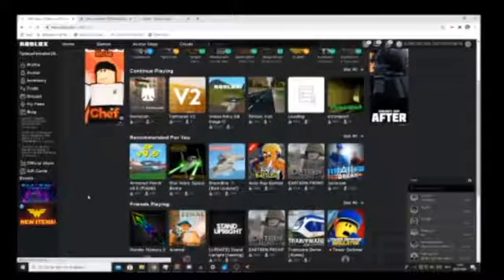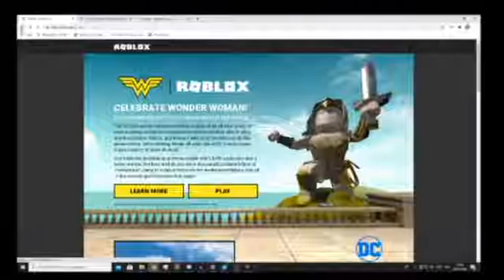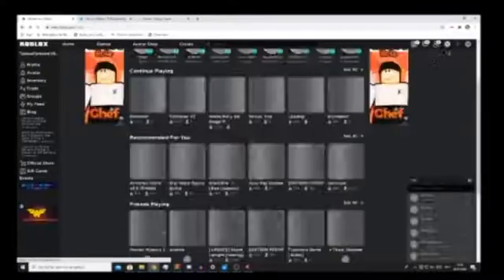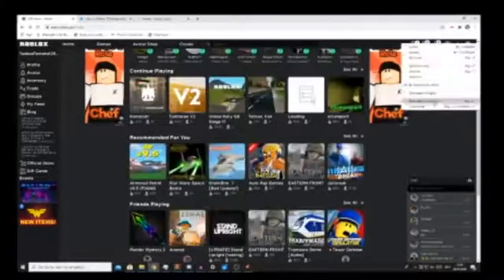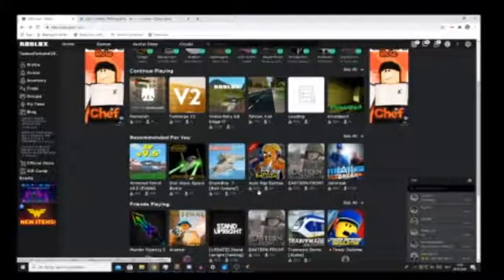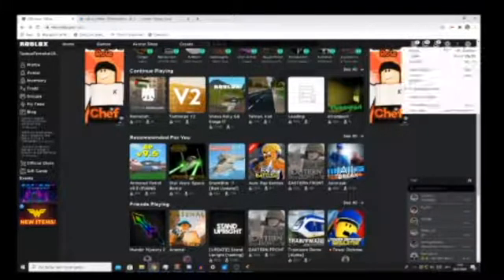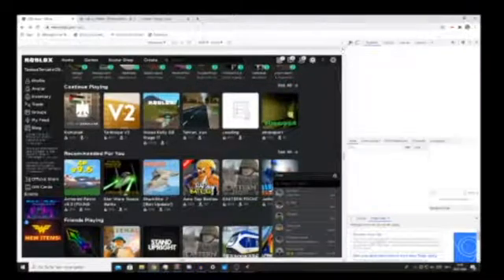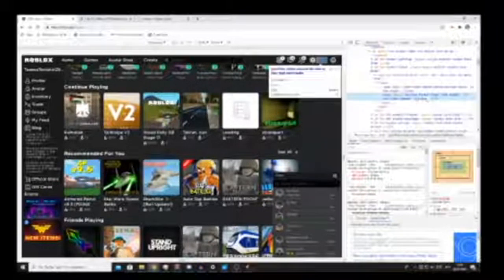FRE ROBAX TURIOAL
Wacth Like